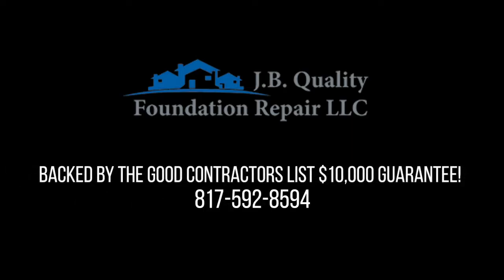The Good Contractors List endorses JB Quality Foundation Repair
John Hill, Founder of the The Good Contractors List, tells you why we are so confident in JB Quality Foundation Repair that we would back them with our $10,000 guarantee.